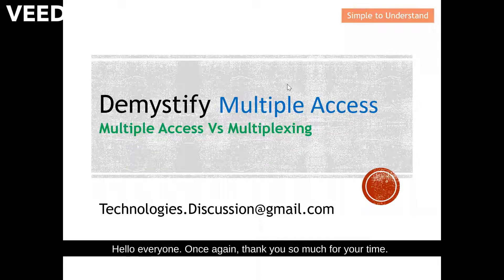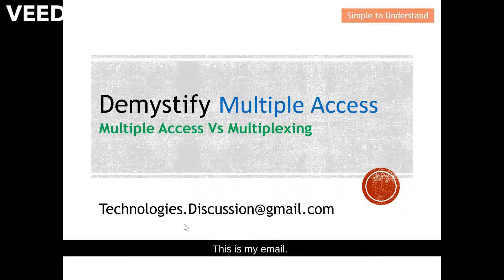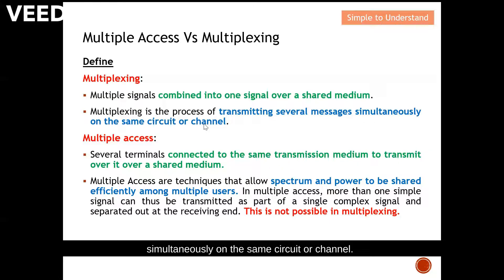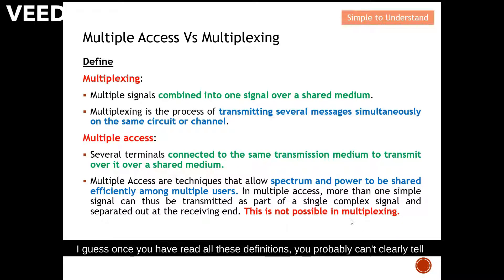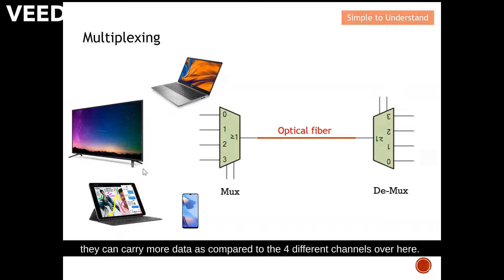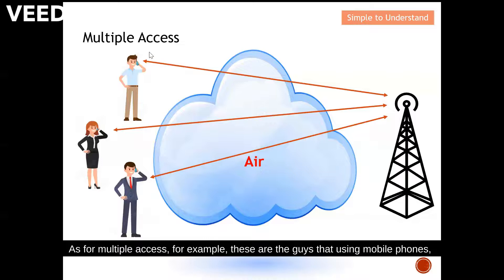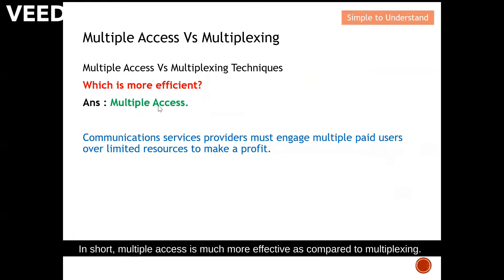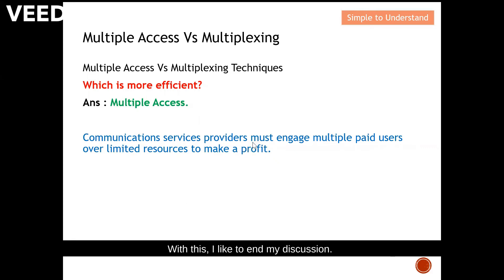Multiple Access Vs Multiplexing Explained: Speed & Efficiency Breakdown for Wireless & Networking.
Multiple Access playlist. Watch these video to understand more on Multiple Access.

Multiple Access Vs Multiplexing
Distinguish the Different Between Multiple Access and Multiplexing.

Define

Multiplexing:
Multiple signals combined into one signal over a shared medium.
Multiplexing is the process of transmitting several messages simultaneously on the same circuit or channel.

Multiple access:
Several terminals connected to the same transmission medium to transmit over it over a shared medium.
Multiple Access are techniques that allow spectrum and power to be shared efficiently among multiple users. In multiple access, more than one simple signal can thus be transmitted as part of a single complex signal and separated out at the receiving end. This is not possible in multiplexing.

Multiple Access Vs Multiplexing Techniques
Which is more efficient?
Ans : Multiple Access.